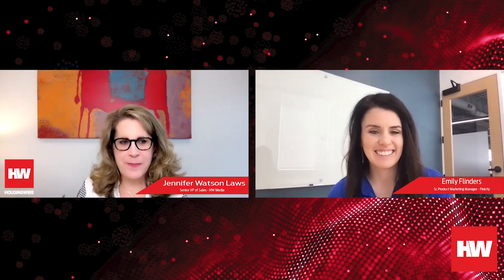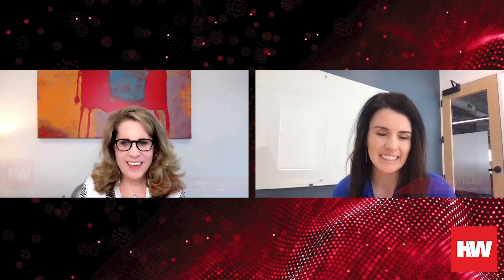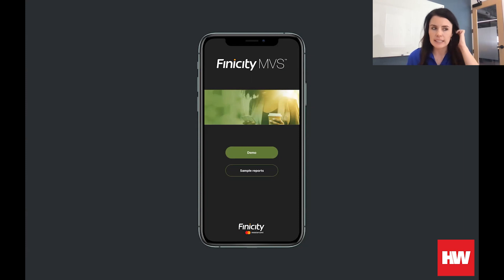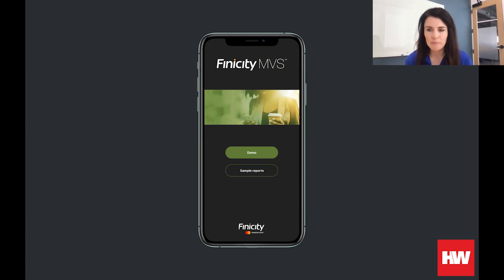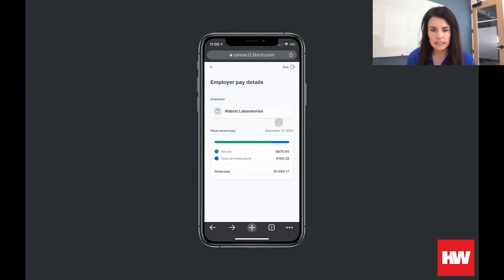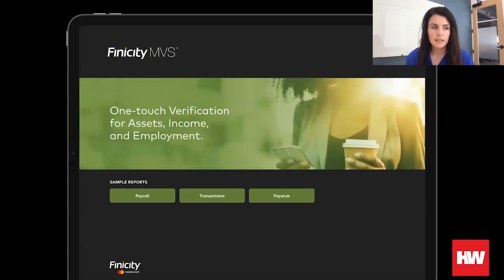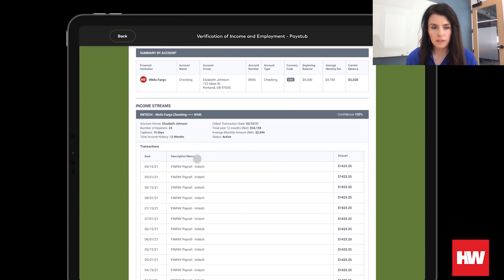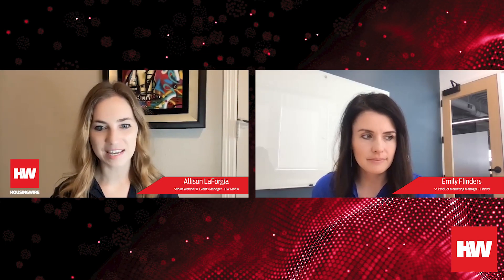HousingWire Demo Day June 2022 - Finicity Mortgage Verification Service Walkthrough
Through its Mortgage Verification Service (MVS) product, Finicity’s open banking platform leverages high-value consumer-permissioned data directly from financial institutions and payroll processors to provide accurate, real-time insights for a Fannie Mae and Freddie Mac-accepted verification of assets, income and employment in a simple 1-touch experience. The solution offers flexible flows for all mortgage lending use cases.

Top benefits of Finicity MVS
1. GSE-accepted for rep and warranty relief
2. Reduces cost and shortens the time for loan origination
3. Available across the ecosystem through major LOS/POS platforms